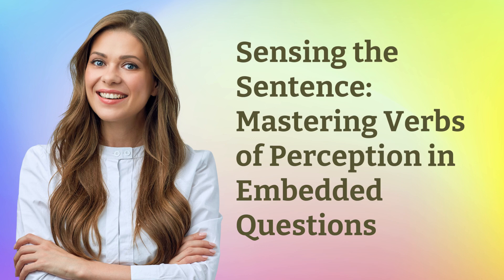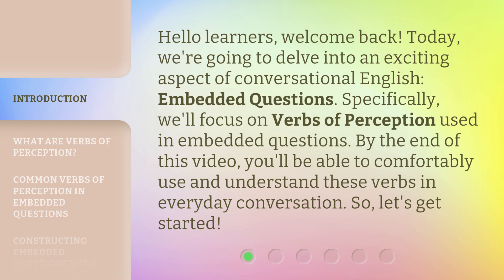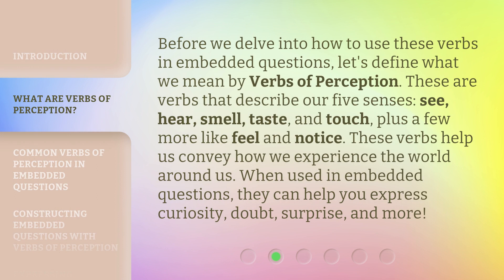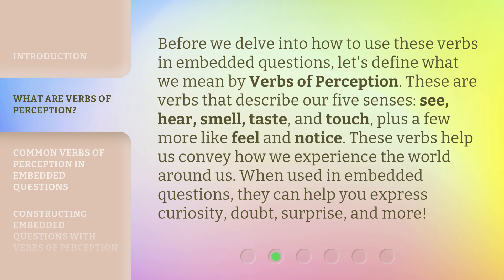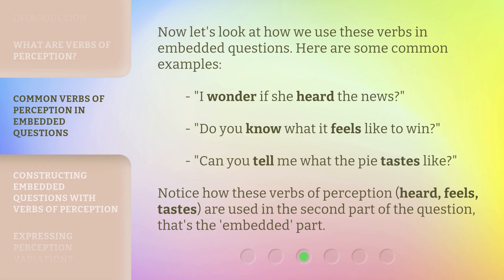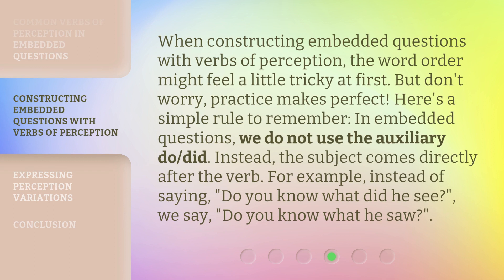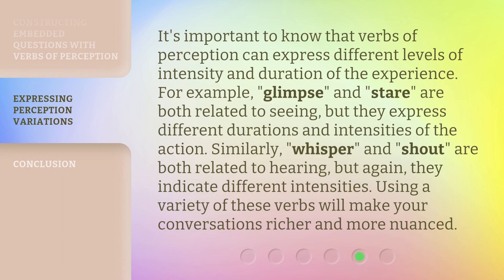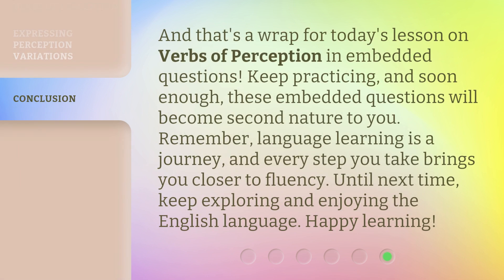Sensing the Sentence: Mastering Verbs of Perception in Embedded Questions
Mastering Verbs of Perception in Embedded Questions • Learn how to confidently use and understand verbs of perception in embedded questions in conversational English. Discover the meaning of verbs like see, hear, smell, taste, and touch, and how they can express curiosity, doubt, and surprise. Explore common examples and master the construction of embedded questions with verbs of perception. Improve your English skills today!

00:00 • Introduction - Sensing the Sentence: Mastering Verbs of Perception in Embedded Questions
00:37 • What are Verbs of Perception?
01:13 • Common Verbs of Perception in Embedded Questions
01:41 • Constructing Embedded Questions with Verbs of Perception
02:13 • Expressing Perception Variations